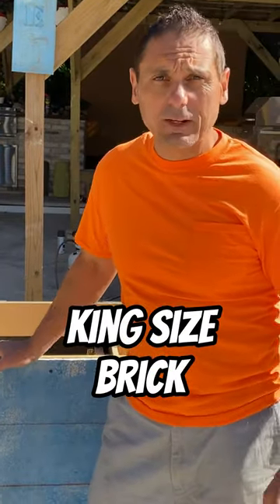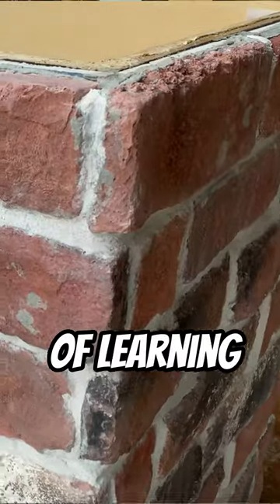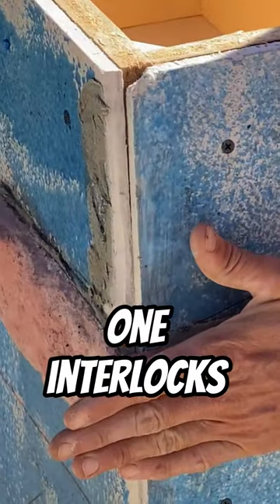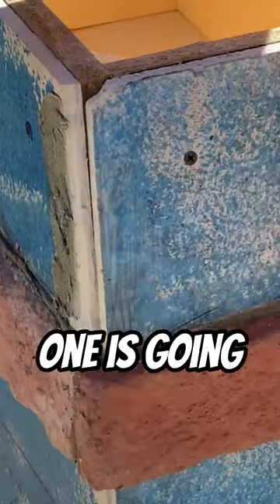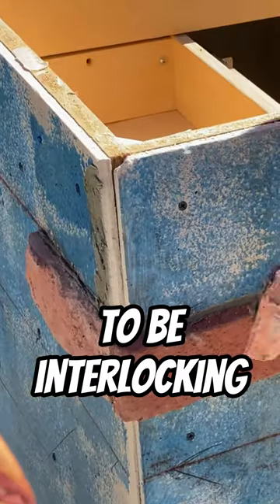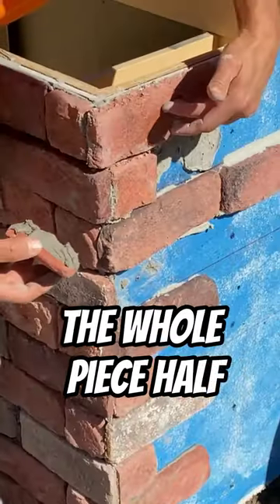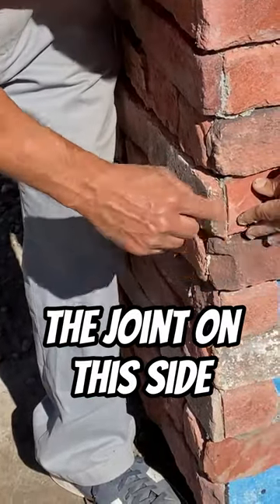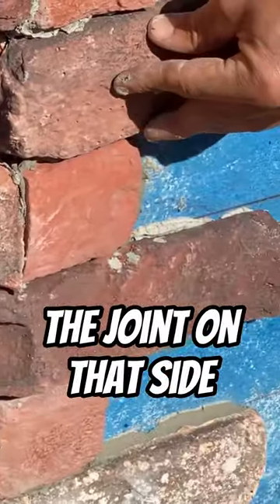BBQ without corner bricks